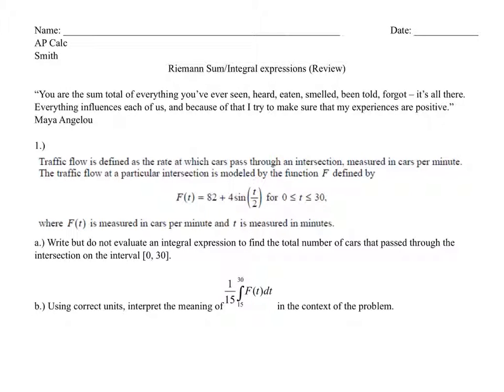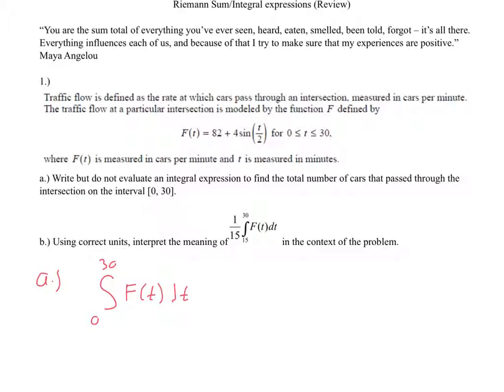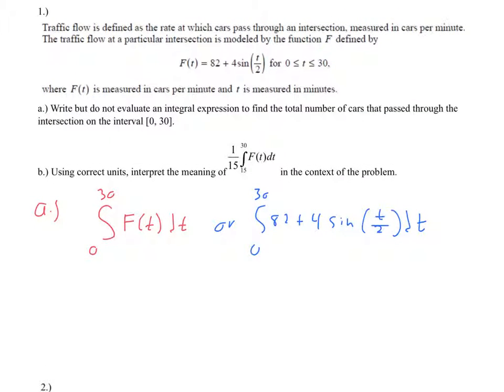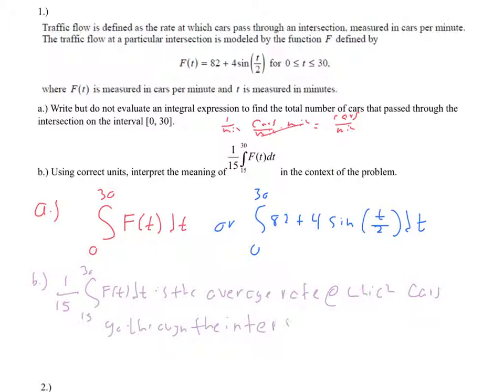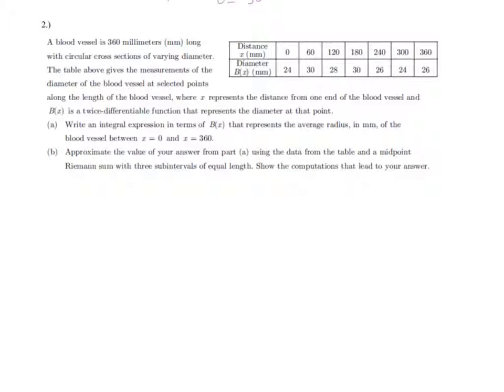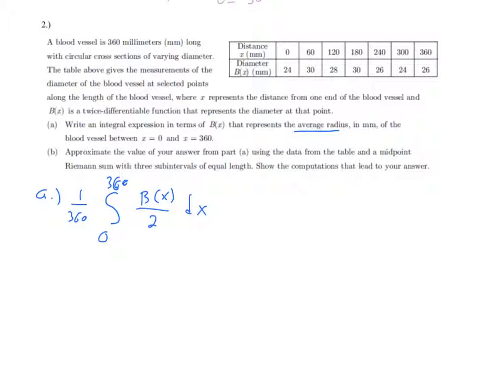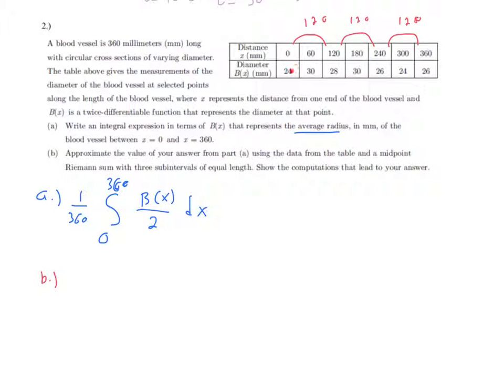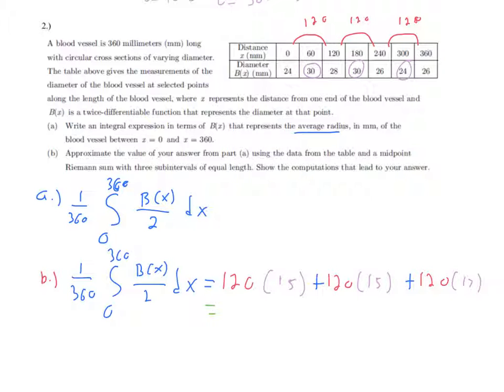riemann sums and integral expressions review (1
riemann sums and integral expressions review (1&2)